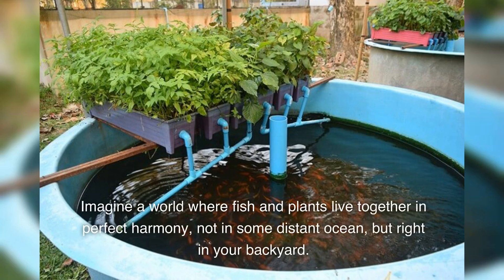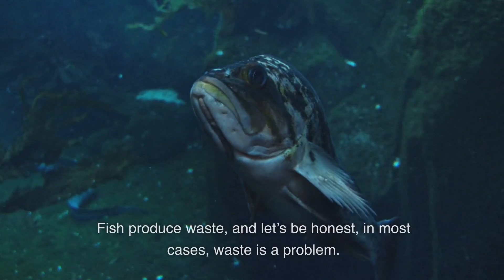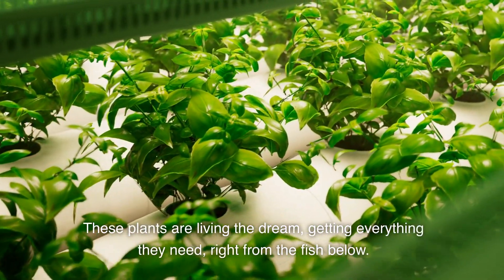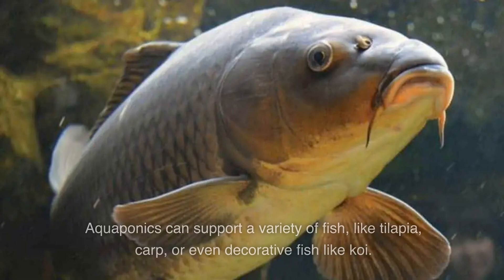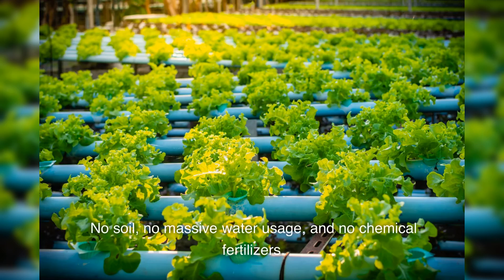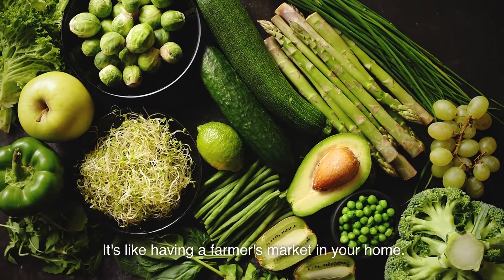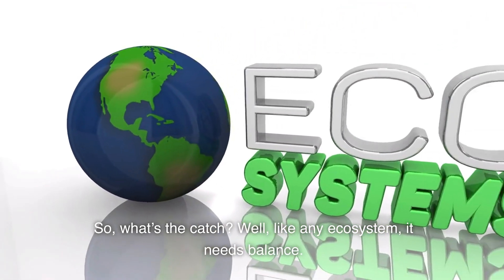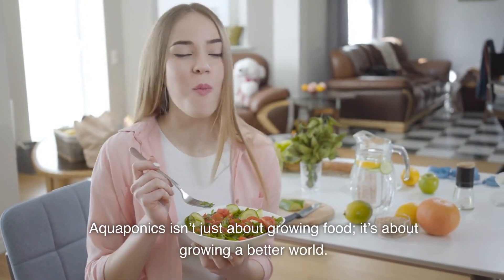Aquaponics Unveiled: Merging Fish Farming with Plant Cultivation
🐟🌱 Dive into the symbiotic world of Aquaponics with our latest video, "Aquaponics Unveiled: Merging Fish Farming with Plant Cultivation". Discover how this innovative system creates a harmonious relationship between fish and plants for sustainable food production. 💧🌿

🕒 Chapters:

0:00 "Introduction to Aquaponics" - The Future of Farming
0:22 "The Closed-Loop Ecosystem" - A Perfect Balance
0:52 "Nutrient Conversion" - Microbial Magic
1:09 "Choosing the Right Fish" - Aquatic Decision Making
1:25 "Sustainability Superstar" - Eco-Friendly Farming
1:45 "Setting Up an Aquaponics System" - DIY Eco-System
1:59 "Benefits of Aquaponics" - Fresh and Organic
2:07 "Eco-Friendly Impact" - Green Warrior of Farming
2:26 "Overcoming Challenges" - Mastering the Balance
2:40 "Aquaponics and the Future" - Growing a Better World
🤿 Learn about the intricate ecosystem where fish waste nourishes plants, and in turn, plants clean the water for the fish. Explore the critical role of microbes in converting waste into valuable nutrients for plant growth. 🌼🔬

🐠 Find out how to choose the right fish for your aquaponics system, from tilapia to koi, and how these choices affect your entire setup. Delve into the sustainability aspects, including the system's incredibly low water usage compared to traditional farming methods. 💦🌎

🔧 Get insights into setting up your own aquaponics system, whether it’s a small indoor setup or a large commercial operation, and enjoy the benefits of having fresh, organic produce and fish right at your doorstep. 🏡🥬

♻️ Aquaponics is not just an agricultural method; it’s a testament to sustainable living and a solution for environmental challenges. From reducing water usage to eliminating the need for chemical fertilizers, it represents a significant stride towards a greener future. 🌍❤️

✅ Join us in uncovering the secrets of Aquaponics and how it is revolutionizing the way we think about food production, sustainability, and our relationship with nature. 🌐🌿